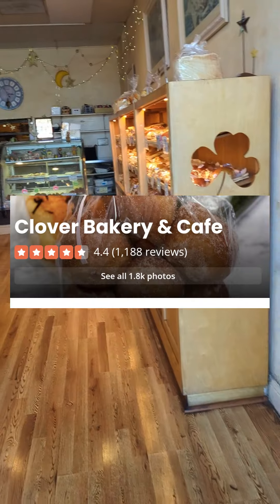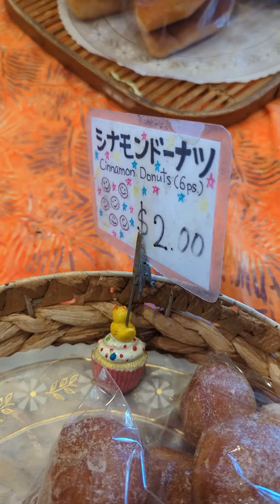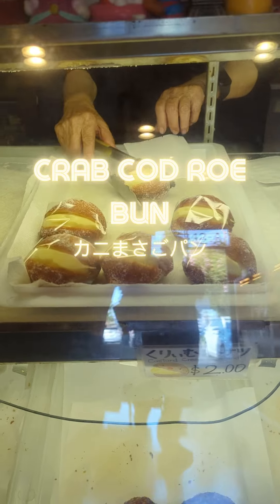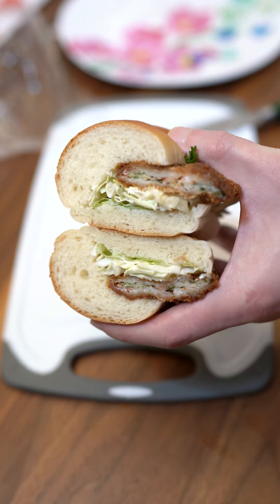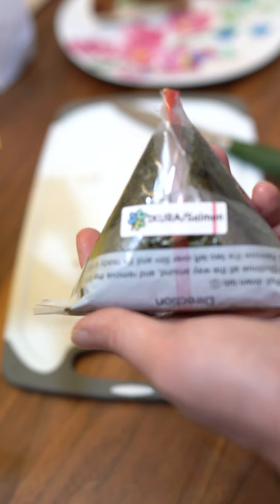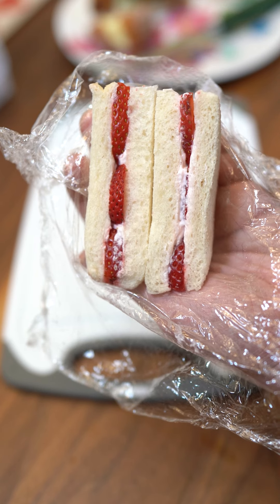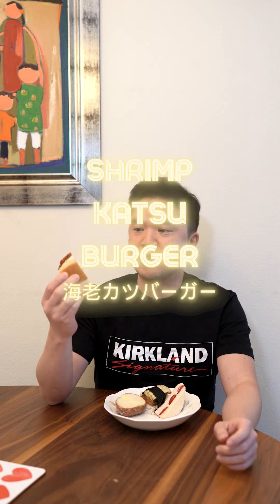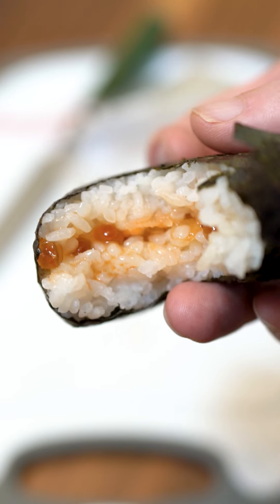Bay Area’s Top Japanese Bakery: Clover Bakery Review! 🍞✨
Hey everyone! 🌟

Today, we’re taking a delicious detour to Clover Bakery, which I believe is the best Japanese bakery in the Bay Area. From fluffy pastries to mouth-watering cakes, this place has it all! 🍞🍰

In this video, I’ll be sharing my favorite picks and why Clover Bakery stands out among the rest. Whether you’re a fan of traditional Japanese sweets or looking to try something new, this bakery is a must-visit! 🇯🇵✨

Don’t forget to: 👍 Like this video if you enjoyed it!